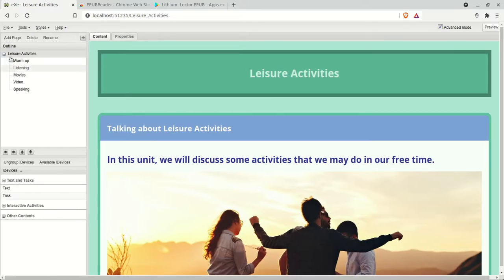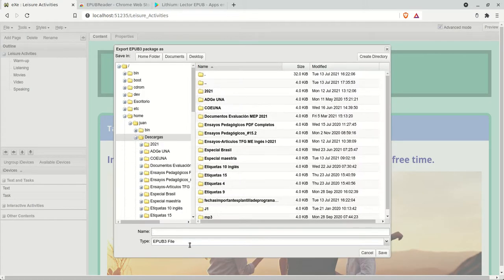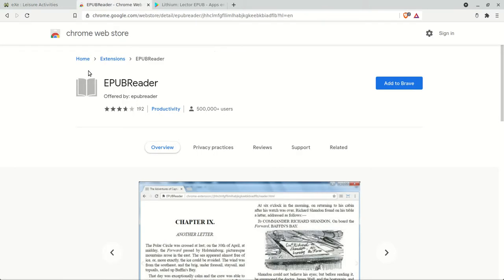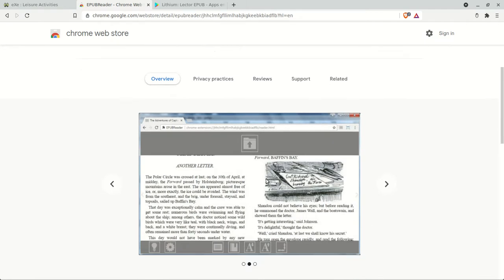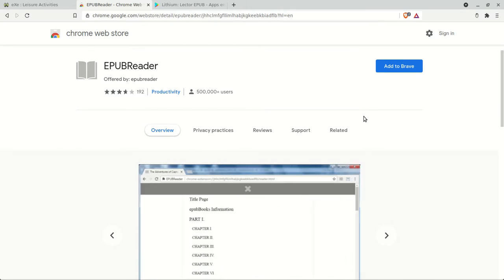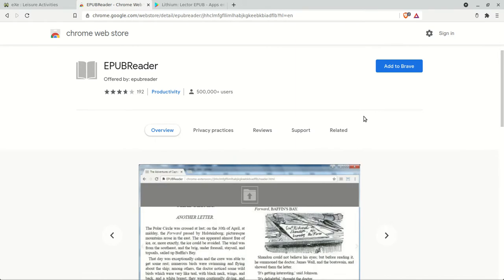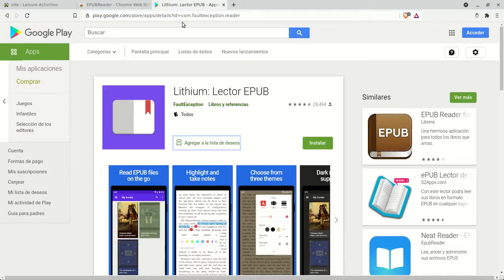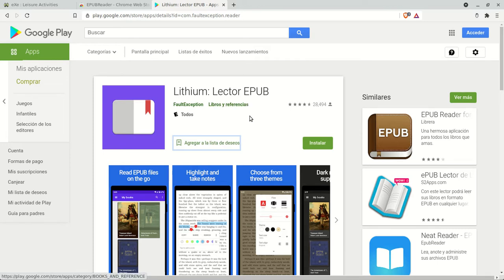Converting an Exe Learning Project to epub Format